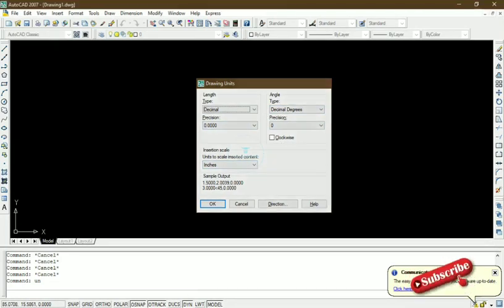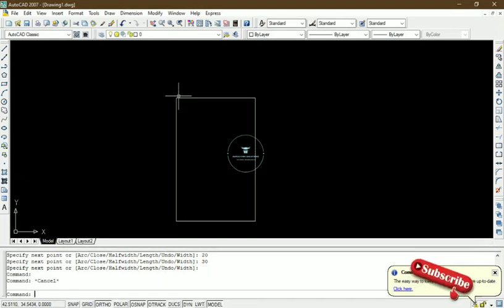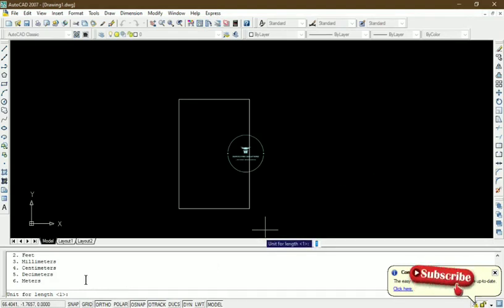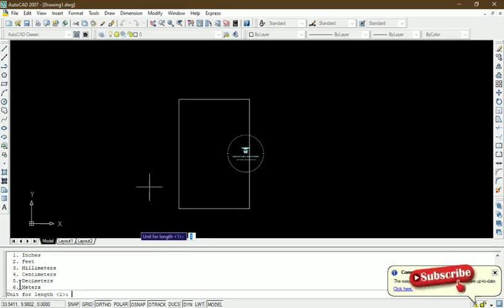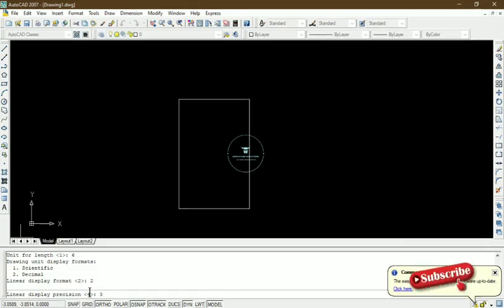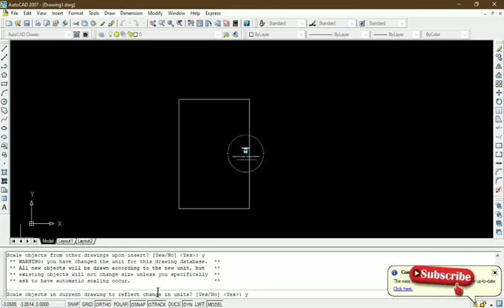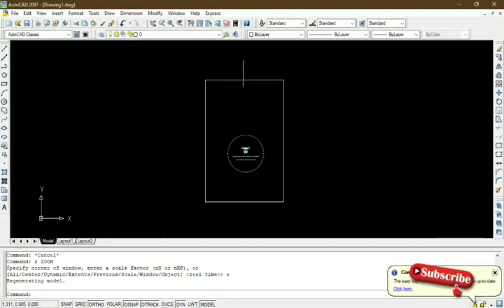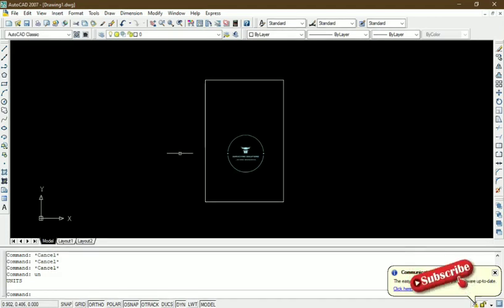How to Convert AutoCAD Drawings from one Unit to another: Architectural to Surveying Drawings.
AutoCAD is used by different professionals who use different scales and units for designs.

On this video, we shared how you can easily change or convert the units if a particular drawing to a unit which suits your purpose.

Watch now...